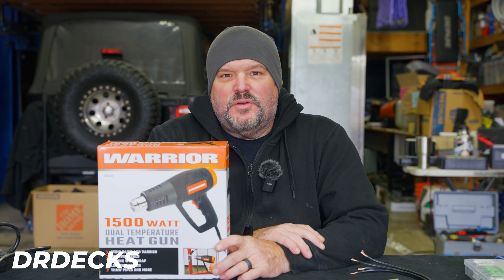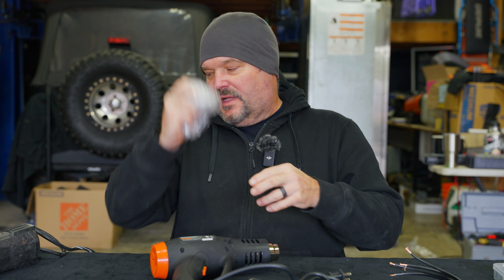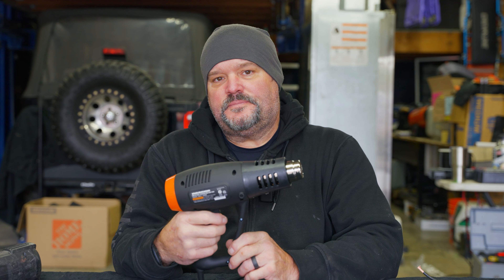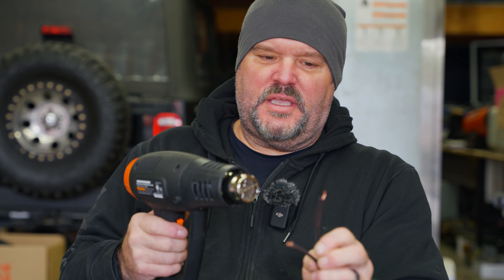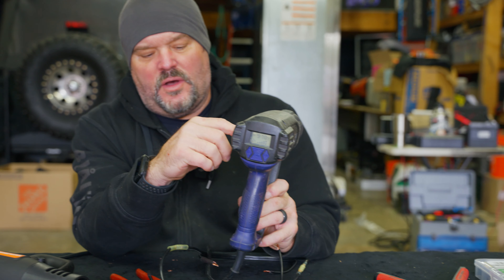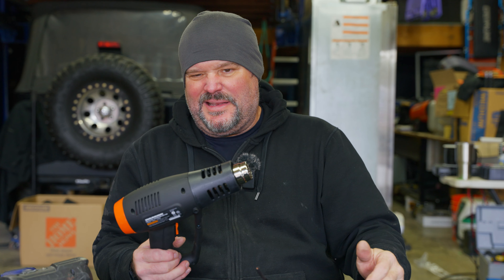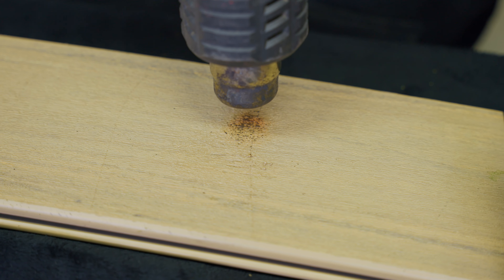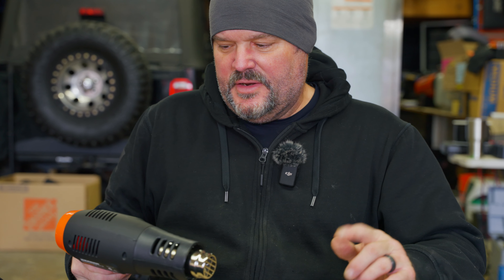The Cheapest Heat Gun Ever VS A Modern Heat Gun || Dr Decks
It's another round of "Does This Really Work?" Today we're putting the cheapest heat gun we could find up against a more advanced heat gun that we use all the time. Will it be as good? Can you use it in place of the more expensive ones?